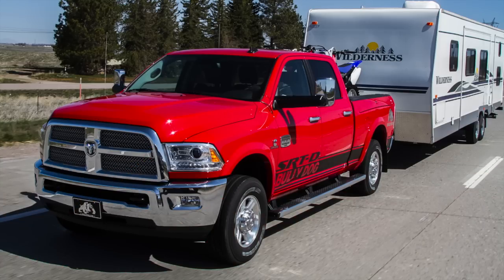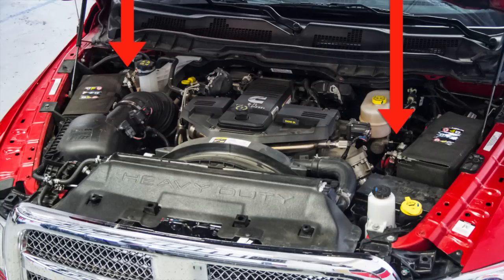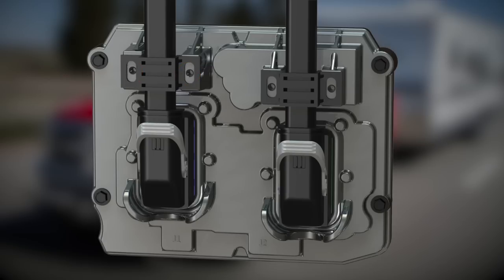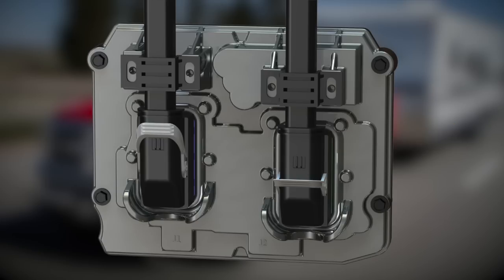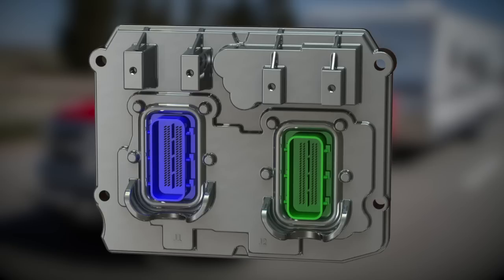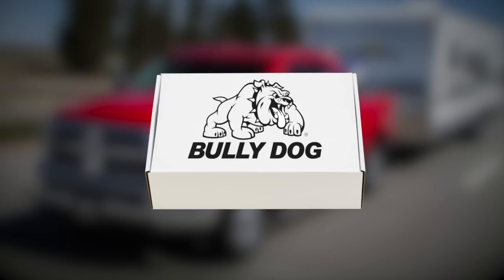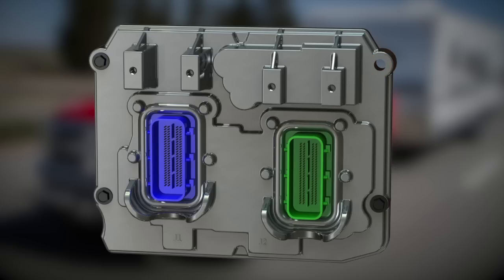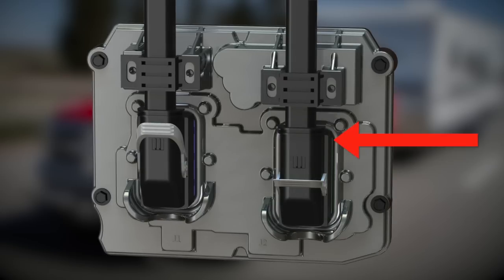PCM Removal: 2013 Dodge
Unlock the potential of your 2013 Cummins with the Bully Dog 2013 Cummins PCM unlock. This 5 step process unlocks the PCM for the ability to download tuning and special feature to your truck. Once unlocked, you will be able to use a GT Diesel Tuner to download to your truck or any other available tuning device.